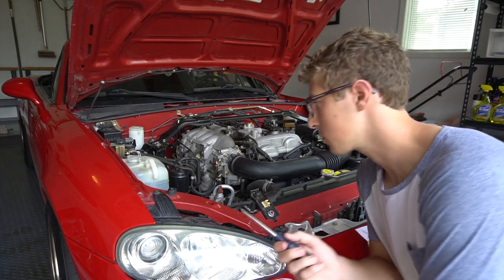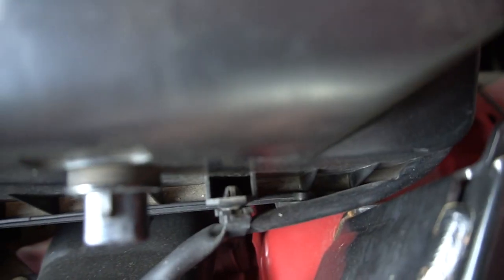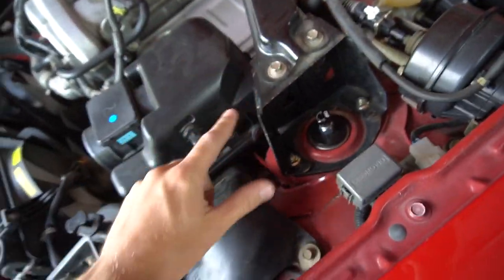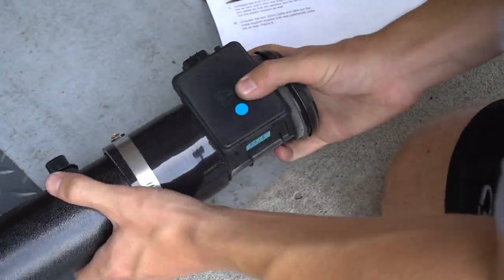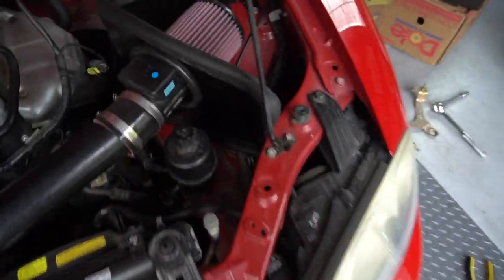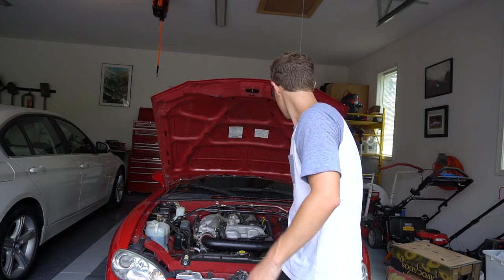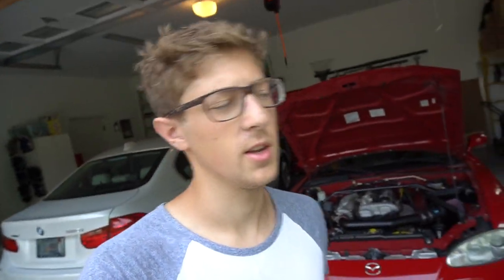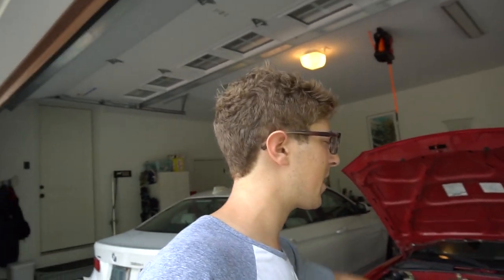NB MIATA INTAKE INSTALL (SOUND CLIPS)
Today we install a cobalt cold air intake, this really helped give the car some grunt and awesome induction sounds.

---SONG---gtr thing iv-chem trails

SONY A6300
RODE VIDEO MIC GO
BENDY TRIPOD THING
ZOOM H1

NB MAZDA MIATA BUILD LIST-
HARD DOG M2 SPORT ROLL BAR
BC RACING COILOVERS (BR SERIES)
COBALT AXLEBACK EXHAUST
KONIG WIDEOPEN WHEELS 15X8 ET 25 4X100
CONTINENTAL EXTREMECONTACT SPORT 205/50ZR15
GV REPLICA FRONT LIP
COBALT COLD AIR INTAKE